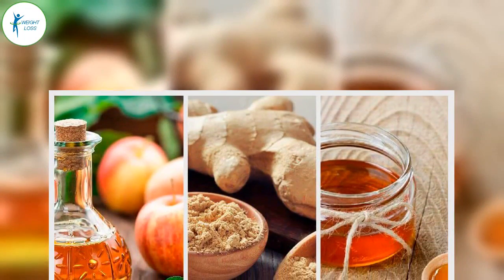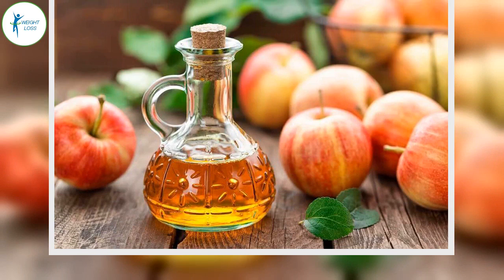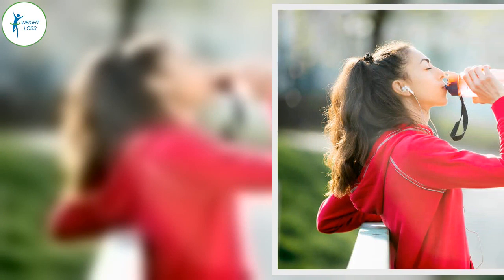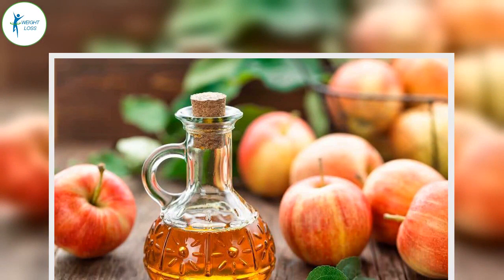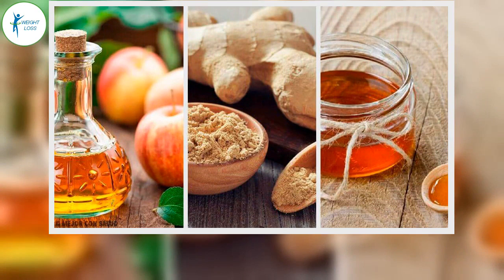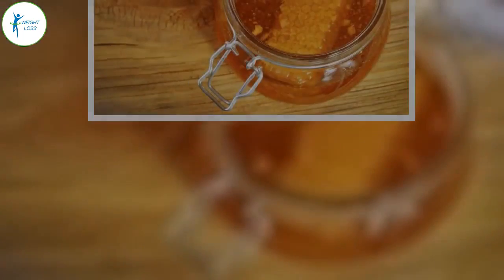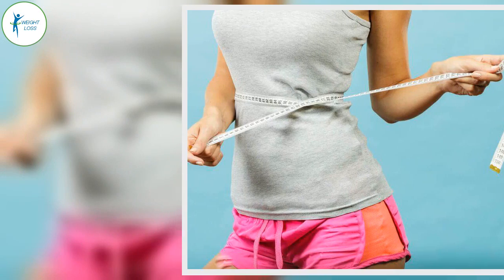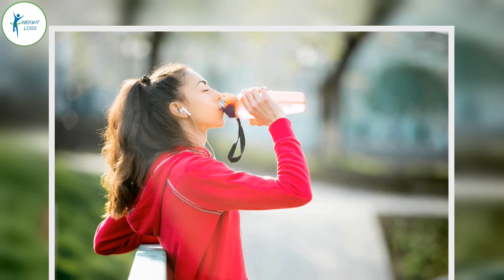youtube video #-ATJ9xEFJqc